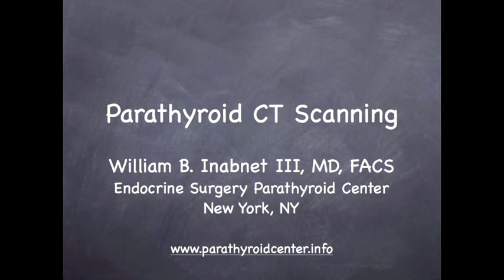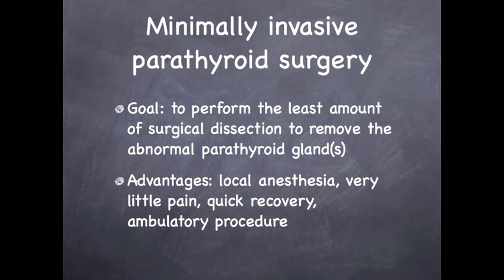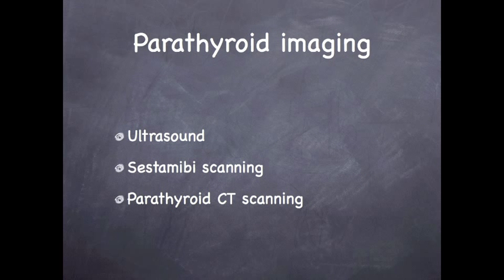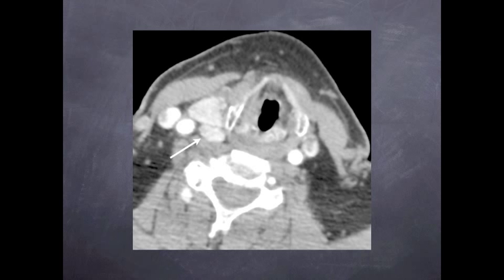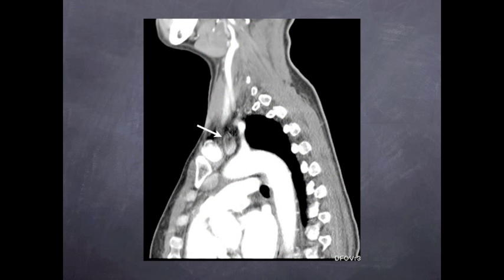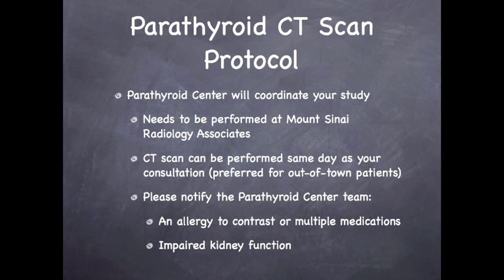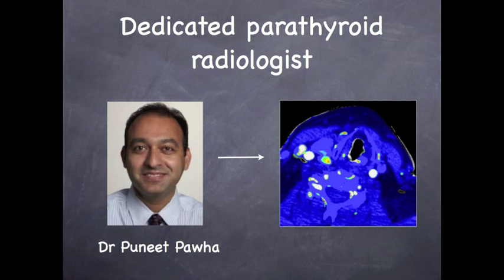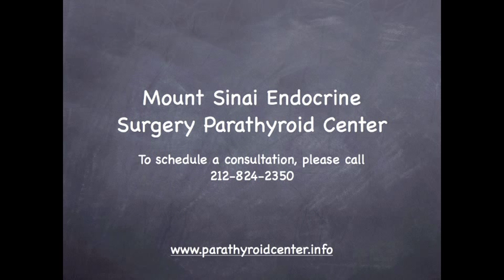Parathyroid CT Scanning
Mount Sinai Endocrine Surgery Parathyroid Center - this consultation describes the role of parathyroid CT scanning in parathyroid gland localization.  In the era of minimally invasive parathyroid surgery, knowing the precise location of abnormal glands prior to the operation is of great importance.  Parathyroid CT scanning has emerged as one of the most accurate localizing studies.  View this consultation video to learn more.